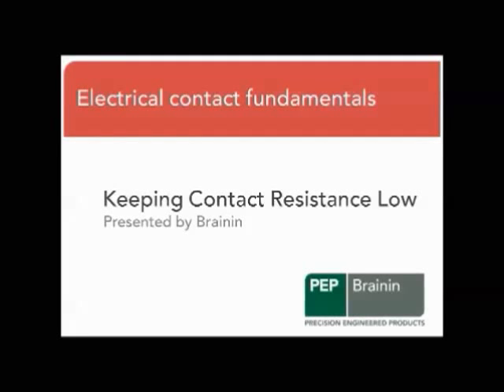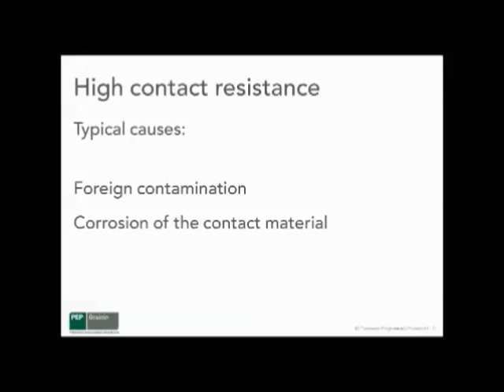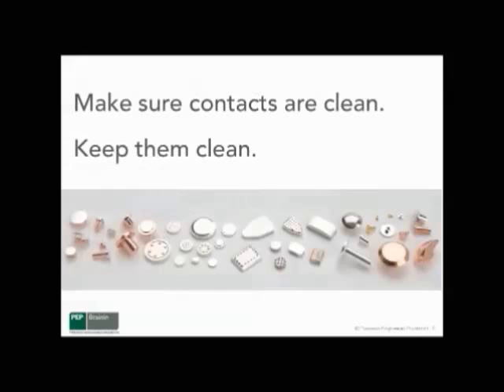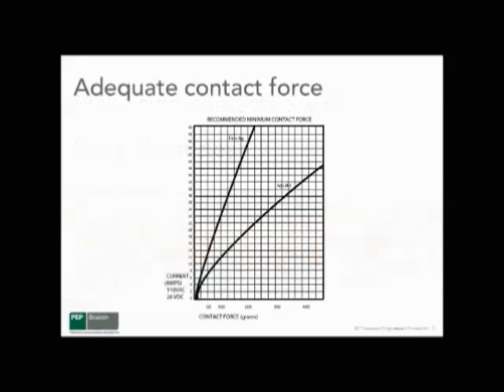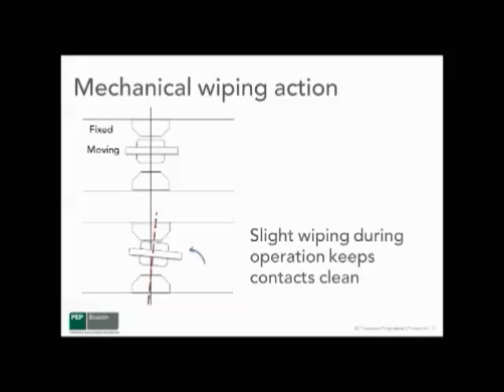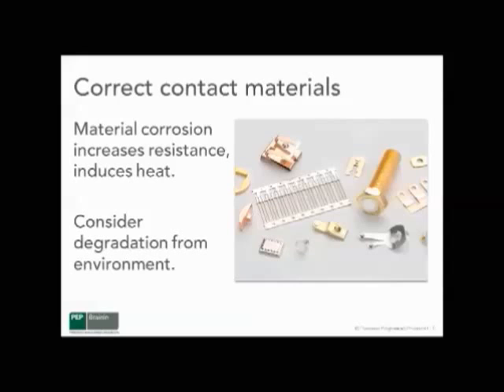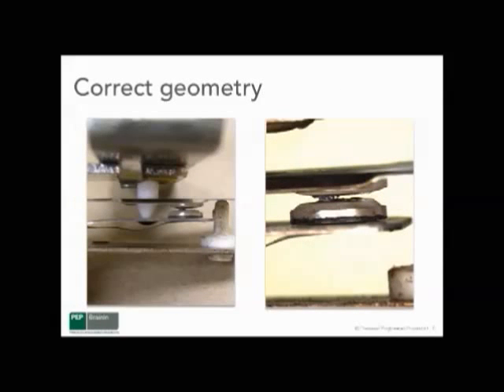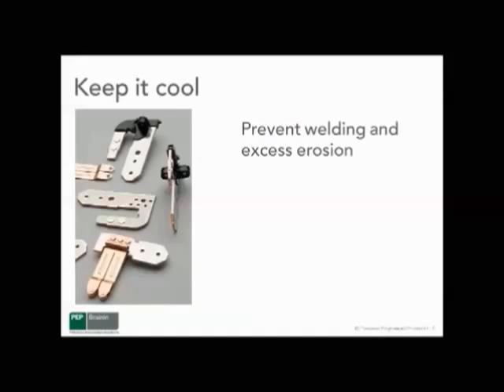Keeping contact resistance low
Video #3 in the Brainin tutorial series 'Electrical contact fundamentals'. This session provides an overview of methods to reduce electrical contact resistance and therefore extend contact life. Topics reviewed include contact force, mechanical wiping, contact materials, and contact geometry. Visit us at pepbrainin.com.